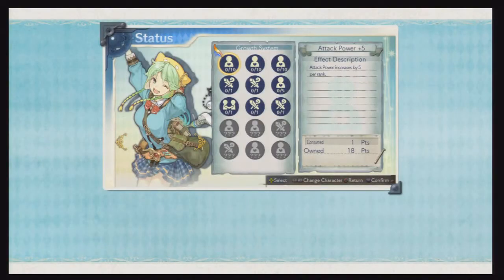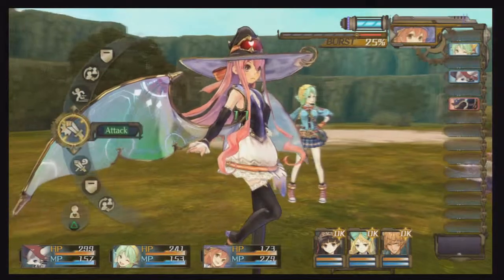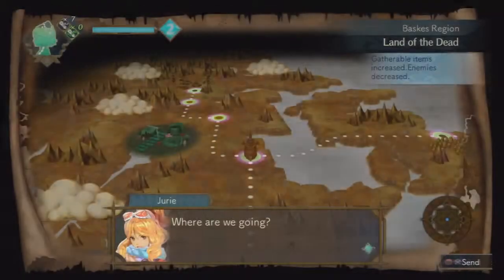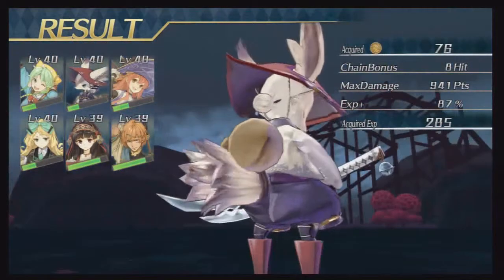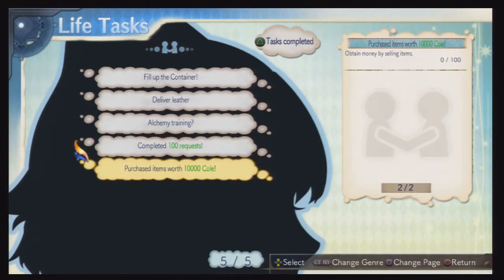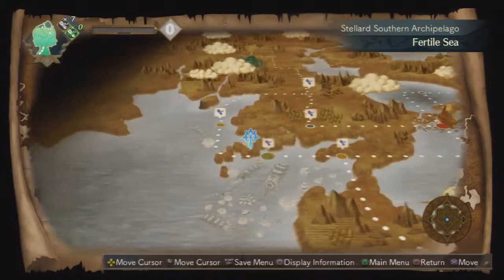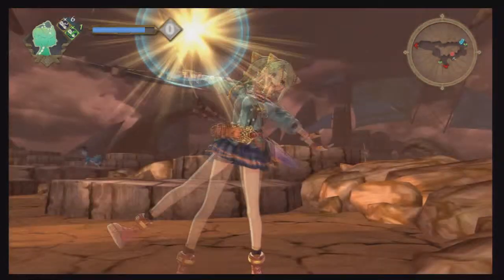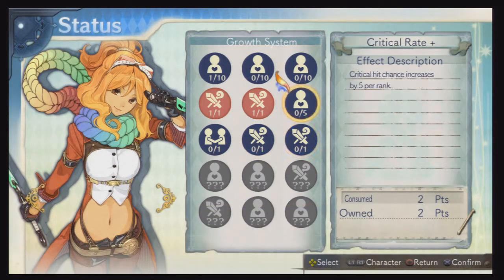(HD) Let's play:'Atelier Shallie Alchemists of The Dusk Sea' #30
Skill points galore!

What is 'Atelier Shallie: Alchemists of the Dusk Sea'?

The game's story takes place about 10 years after the beginning of Atelier Ayesha: The Alchemist of Dusk and 6 years after the beginning of Atelier Escha & Logy: Alchemists of the Dusk Sky. As water sources dry up from an oasis town, the plants wilt and animals go hungry. It is here where two alchemists with different methods of making a living meet. Whilst Shallistera aims to find a way to save her village from demise, Shallotte Elminus goes on her daily life in an attempt to become a proper alchemist.[4][14][15] Shallistera's story will reveal the truth and mysteries that have been depicted throughout the Dusk series, while Shallotte's story will revolve around the daily life in the world. After meeting each other, Shallistera and Shallotte will grow by fulfilling goals by working together and the friendship of the two are one of the elements that the story will focus on.